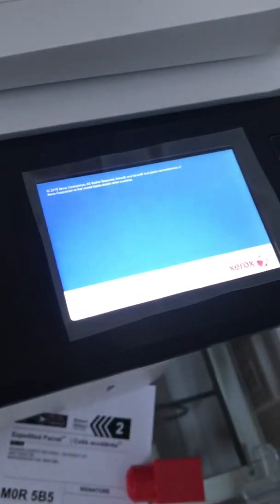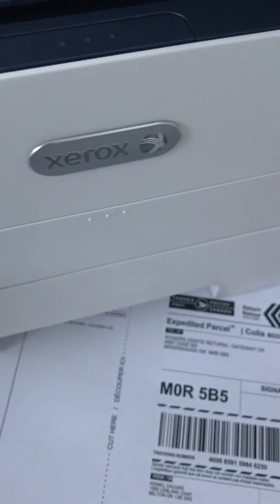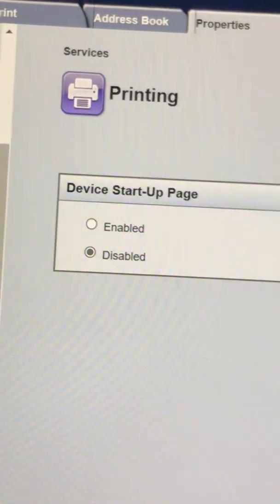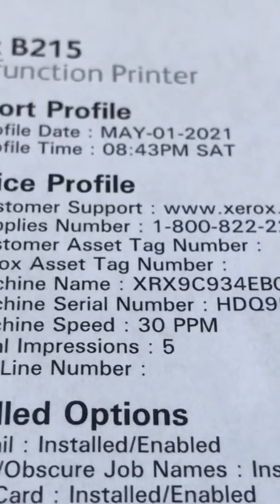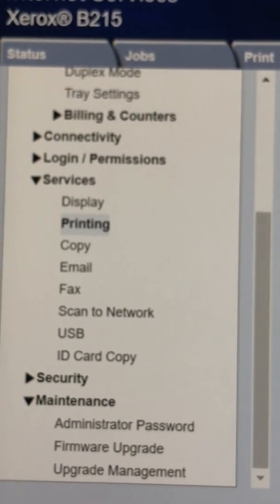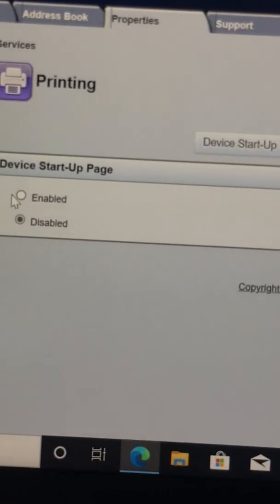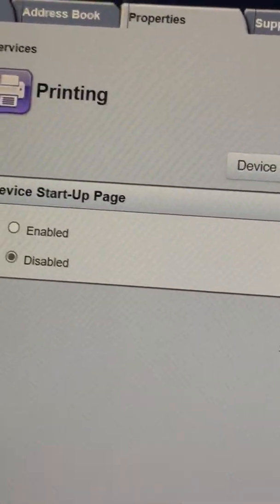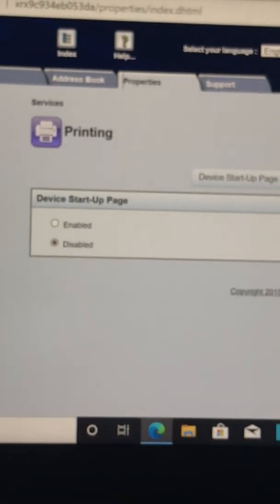I tried to disable printing configuration report on XEROX B215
Sorry for the poor video i will make it up next time.